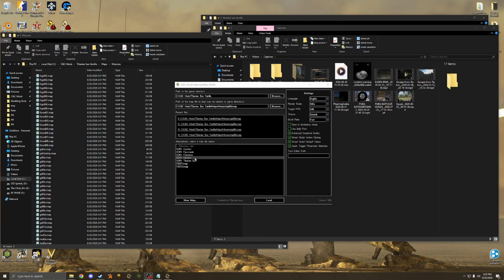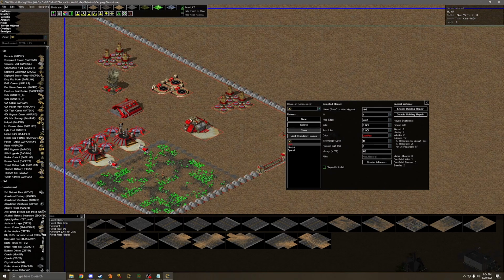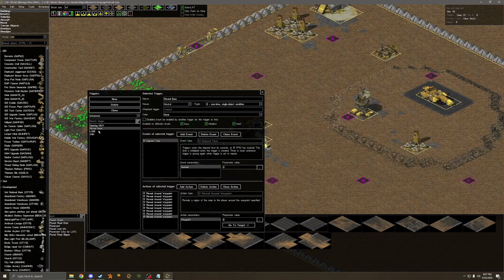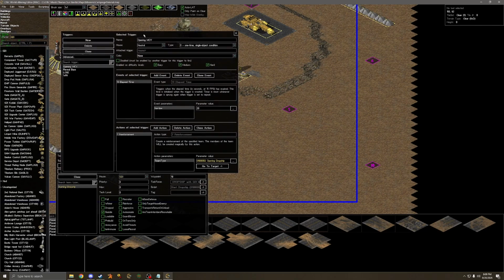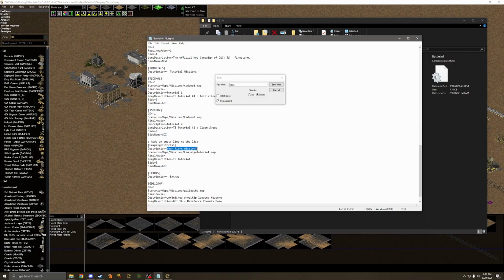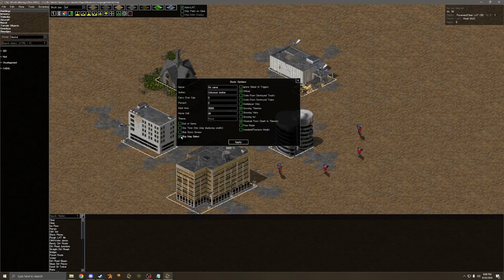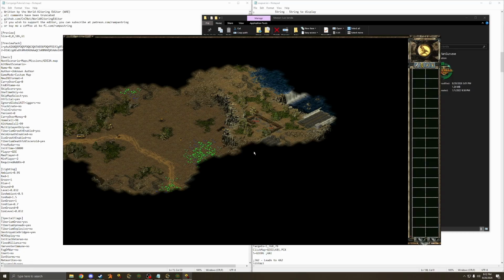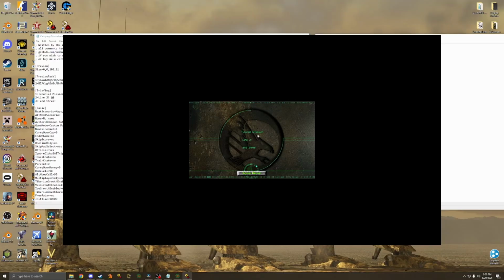How to create a Campaign Mission in Tiberian Sun.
Turns out "Sidename" tells the game what little faction icon to display next to the mission.

00:00 - Intro
00:35 - Map creation
01:05 - "Houses" creation
04:10 - importance of setting Allies
05:15 - Triggers
06:40 - Teamtype creation for reinforcements
07:55 - Action 7 VS Action 80
09:20 - Battle.ini
12:50 - Mapsel.ini
16:35 - Fake Outro
17:15 - NextScenario clarification and Briefings
18:25 - True Outro